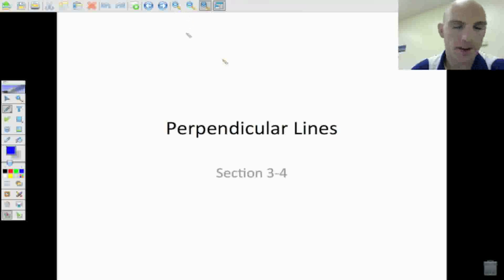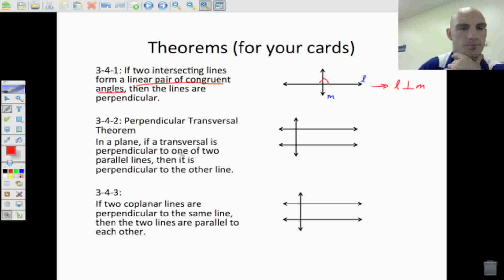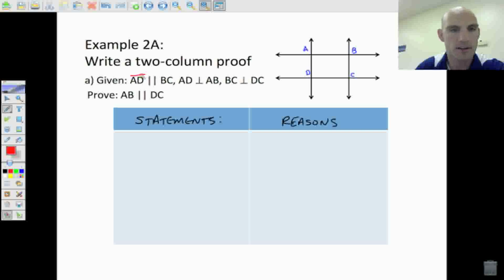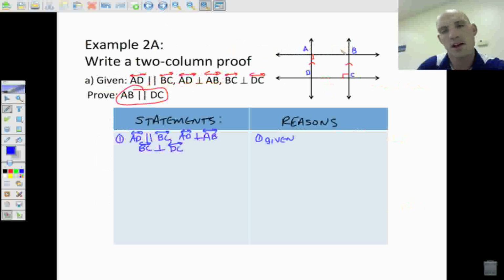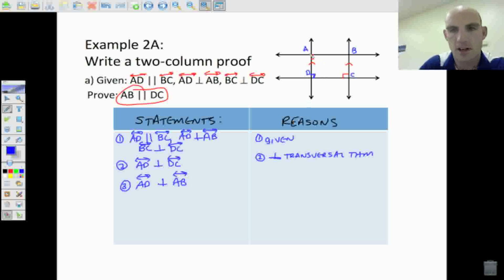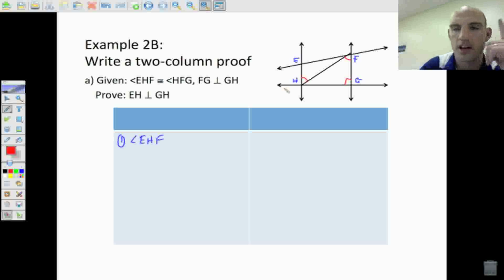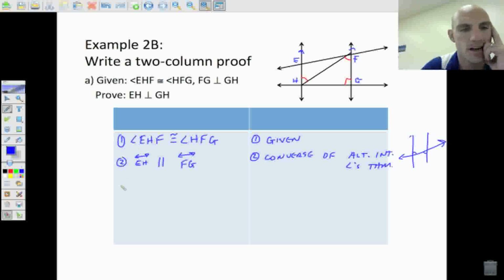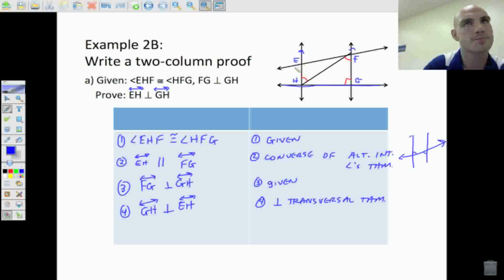Perpendicular Lines Class.mp4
In this video, I will show you how to solve a couple of proofs about perpendicular lines.